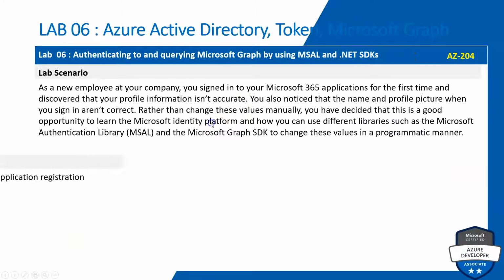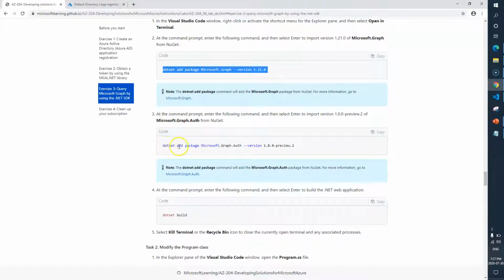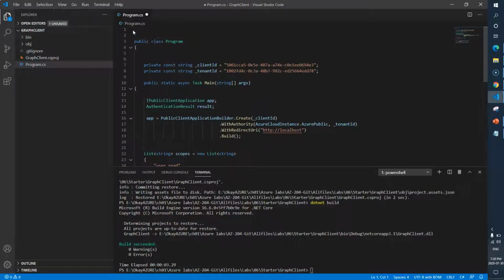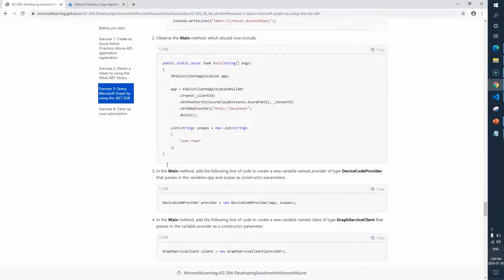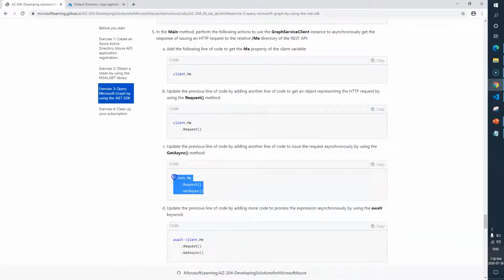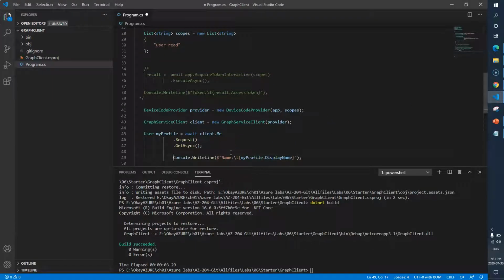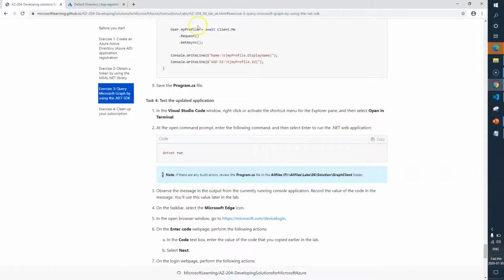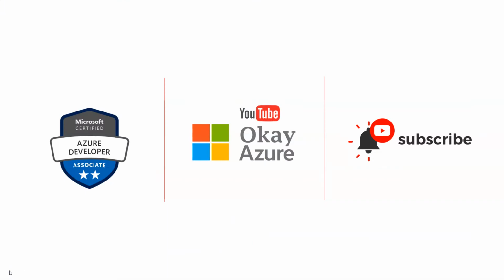okay azure | AZ 204 | Lab 06 | Exercise 03